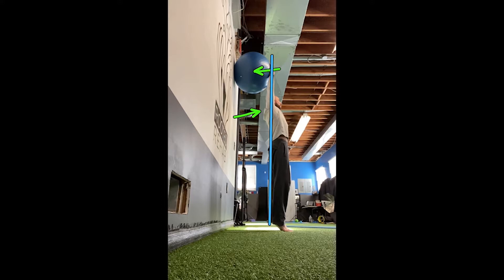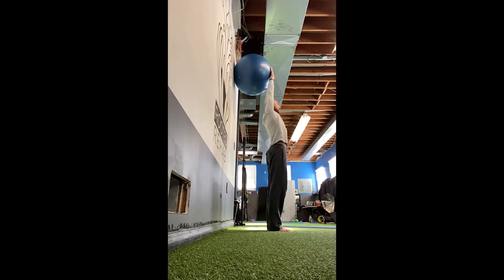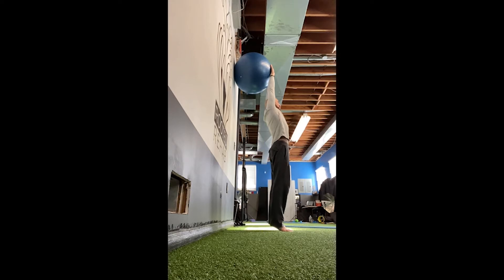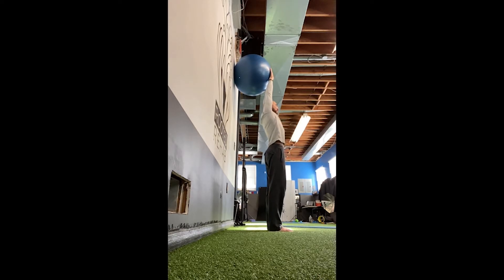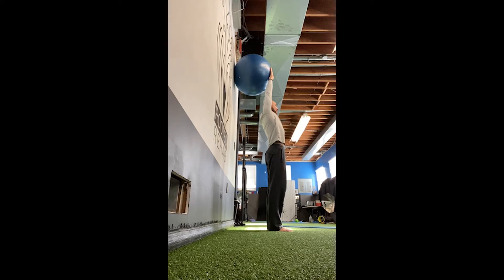The Breakdown: Stability Ball Handstand Drill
Here is a great move to help with getting your line during a handstand.

A few key points to keep in mind:
🔑 Press your hands into the ball
🔑 Squeeze your heels together
🔑 Pull your belly in
🔑 Keep full body tension

Do 2-3 sets of 12-15 reps.

For more videos or moves to breakdown, inbox me with ideas.
Also, visit our breakdown series on here.